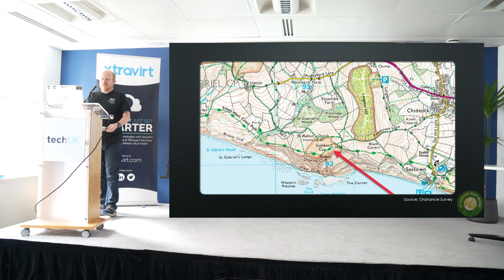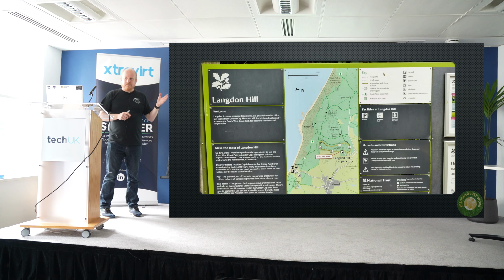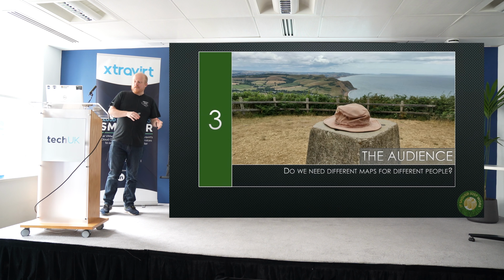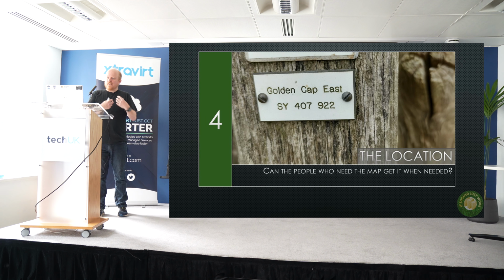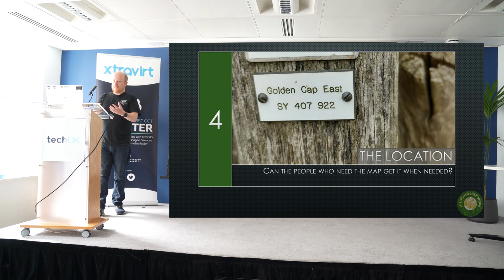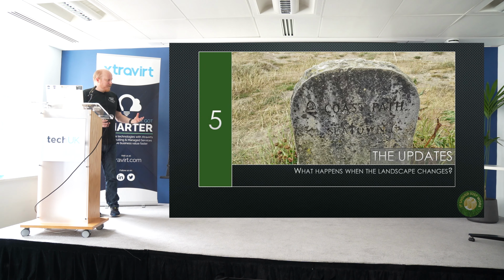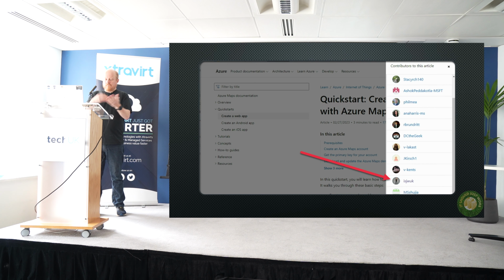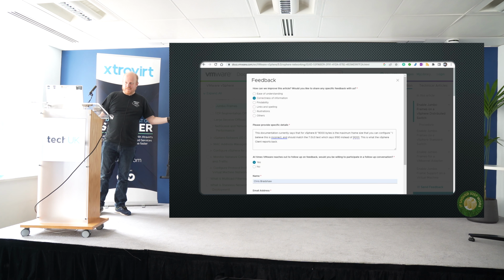The Document Cartographer - Improve your IT documentation today! - Chris Bradshaw